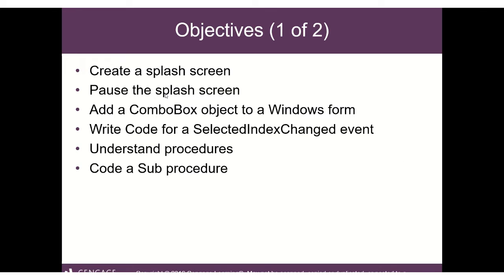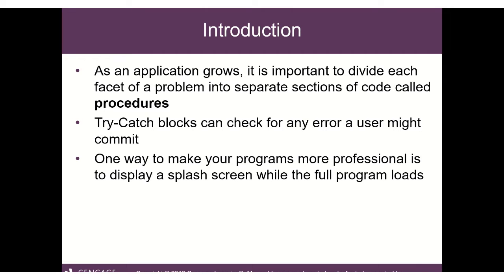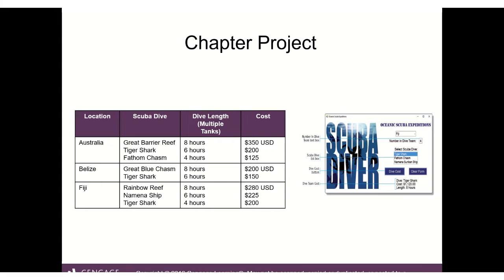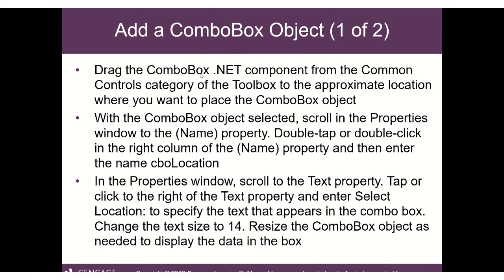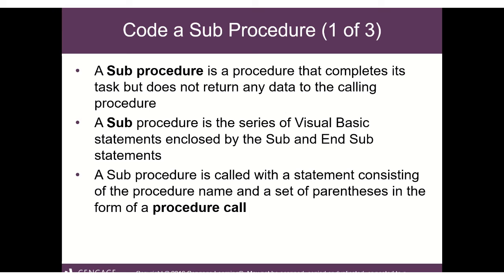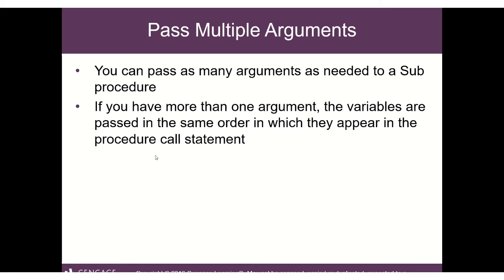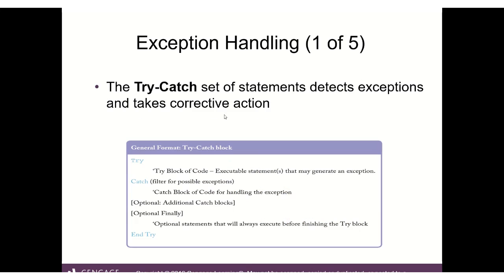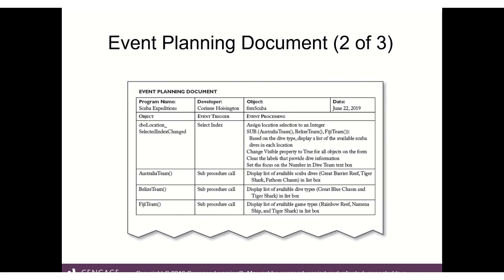Visual Basic Exception handling and procedure lecture